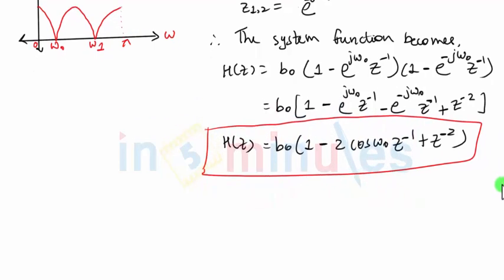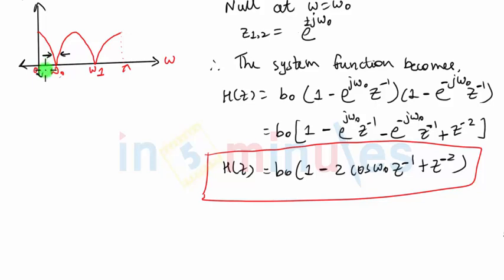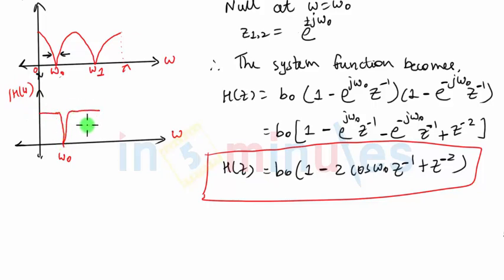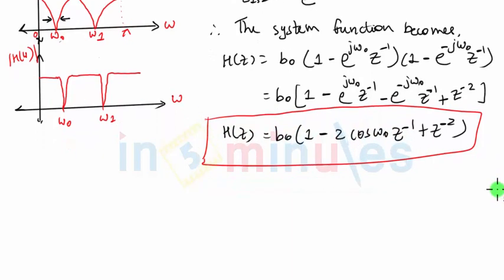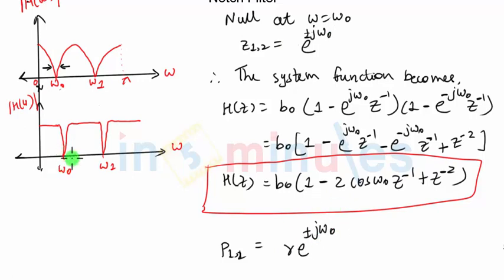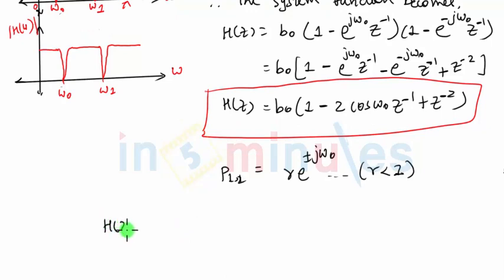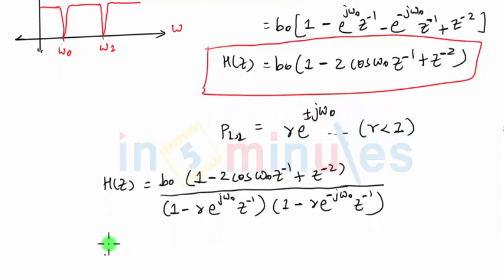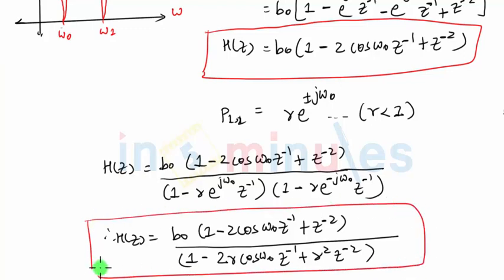ModGen_Vid_100_Notch Filter (Part -2)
This video explains about Notch Filter (Part - 2)

Pre - Requisite -